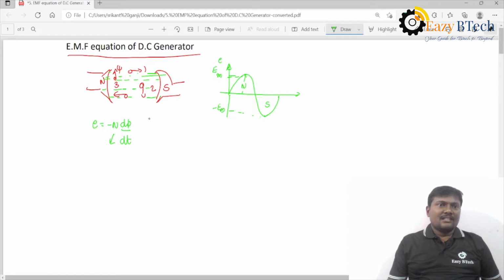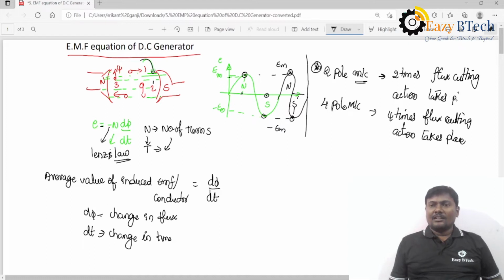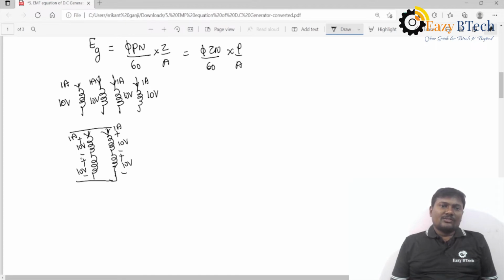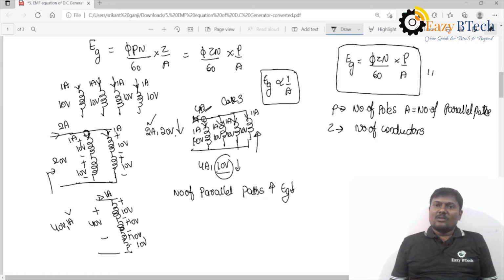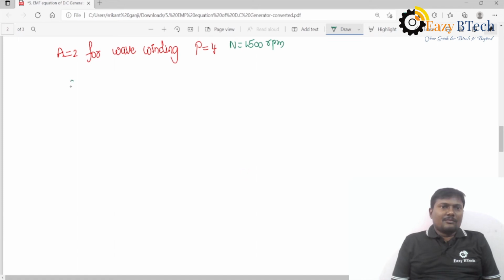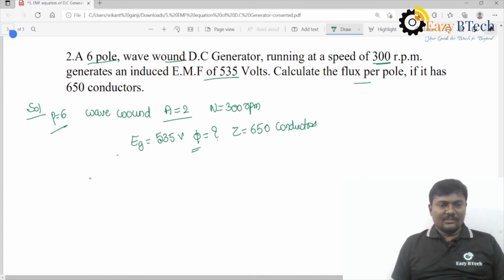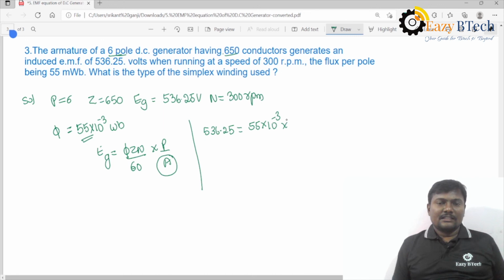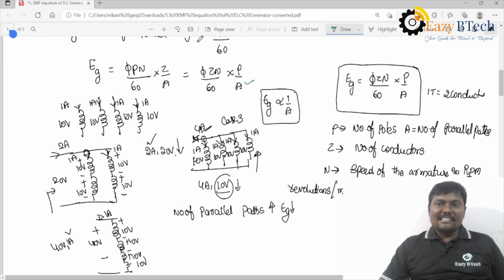Electrical Machines-I || D.C Generators ||E M F equation of D C Generator || Lecture 5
E.M.F equation of D.C Generator